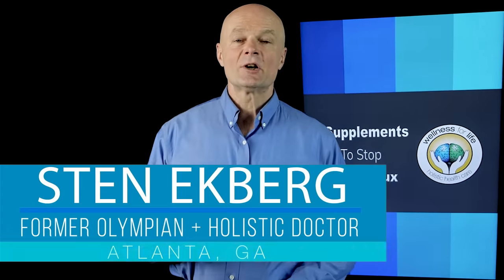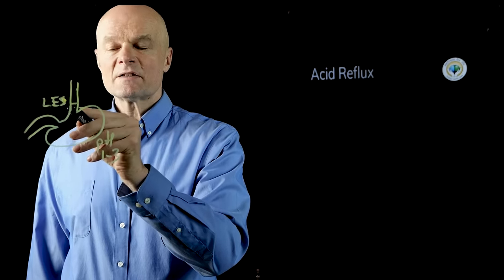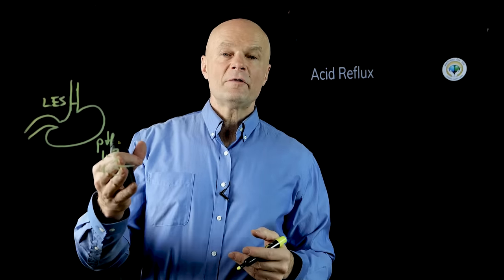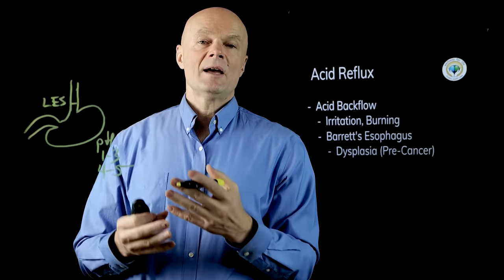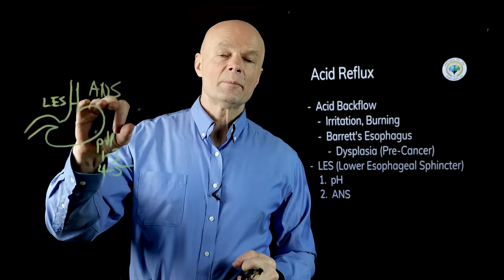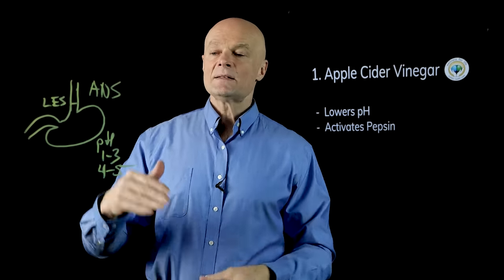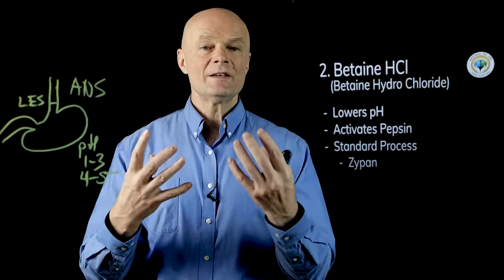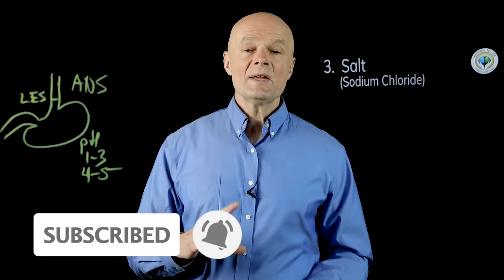5 Whole Food Supplements To Stop Acid Reflux Naturally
. The top 5 whole food Supplements to stop acid reflux permanently. Acid reflux is a condition where gastric acid is regurgitating into the food pipe (esophagus), causing pain, inflammation, heartburn, a lump sensation and difficulty swallowing. Acid reflux (GERD) is actually triggered when the small valve above the stomach called the lower esophageal sphincter (LES) stays relaxed and open, allowing acid to flow back up the food pipe.

Welcome to #1 Absolute Best Way To... by Dr. Sten Ekberg; a series where I try to tackle the most important health issues of the day in a natural and safe way. Remember to make your comments positive and uplifting even if you disagree with something that was said by me or others.

5920 Odell St
CummingGA 30040